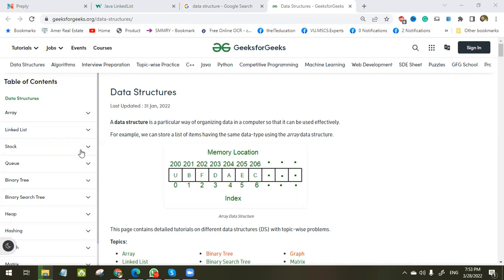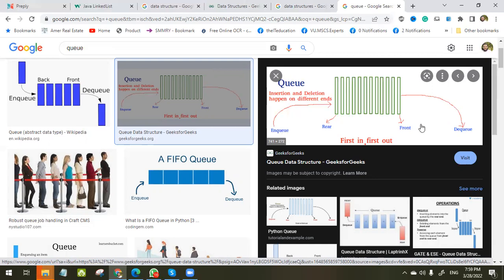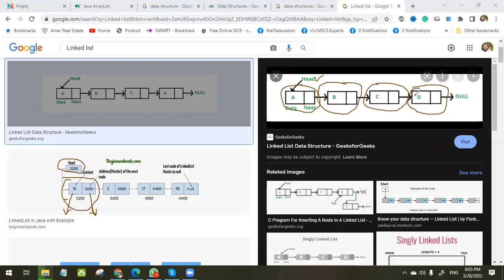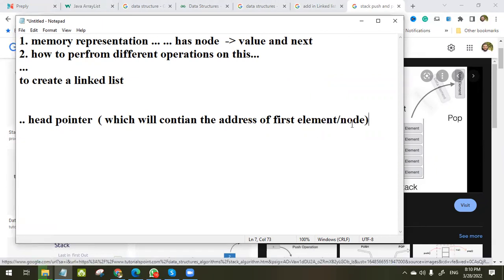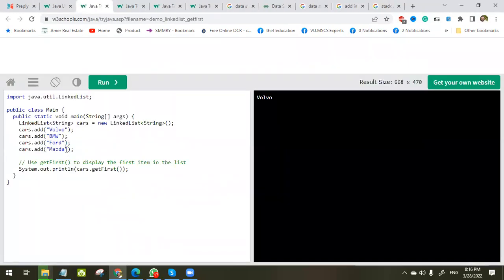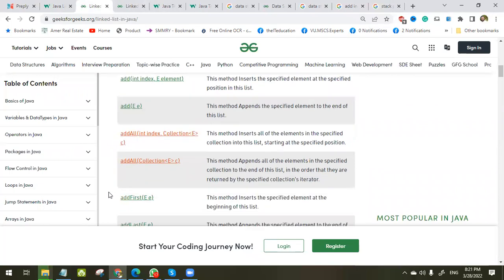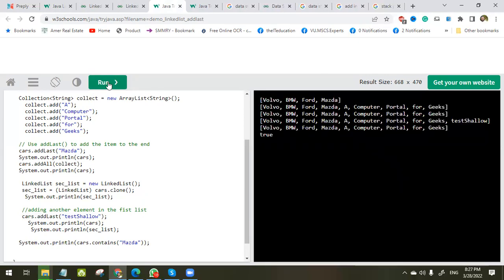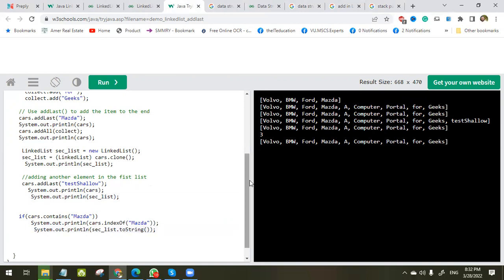[ENG]What is Linked Data Structure | Implementation in JAVA LinkedList Class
Join our Telegram Group for Fast updates and VU Short Lectures

out website for more tutorials related to programming , office automation and e-commerce.

comments for any further query...